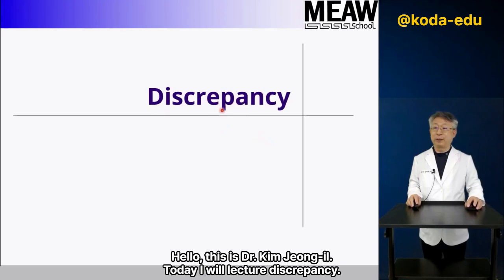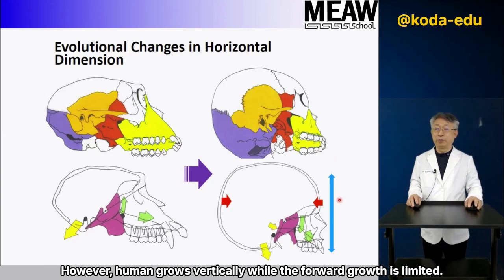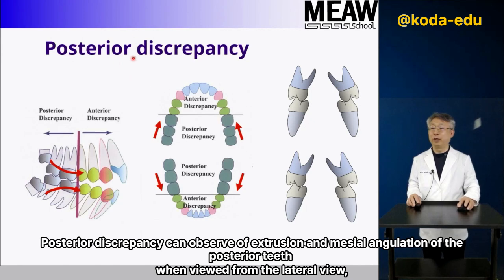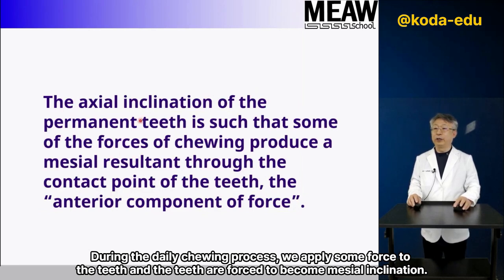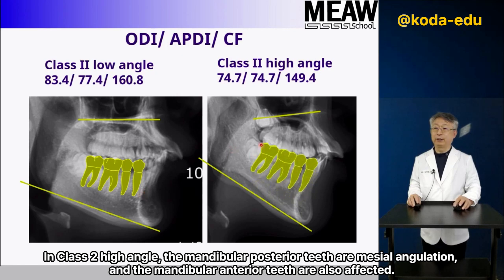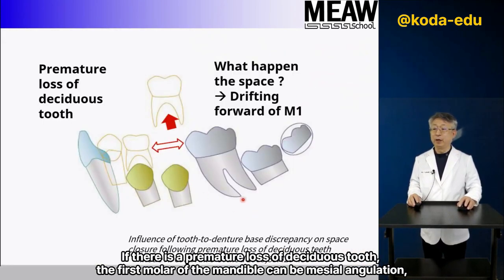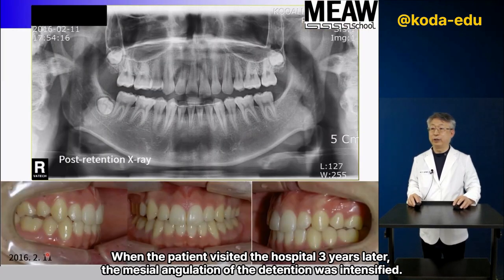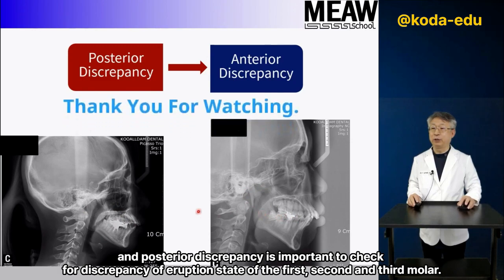10.Discrepancy - CAUSES OF MALOCCLUSION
This video is about Discrepancy, one of the lectures on the causes of malocclusion.